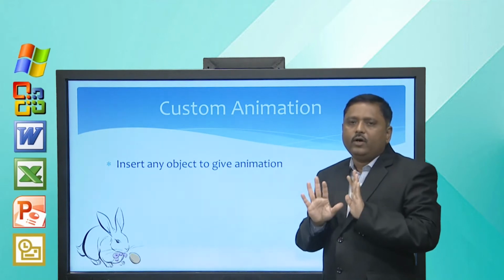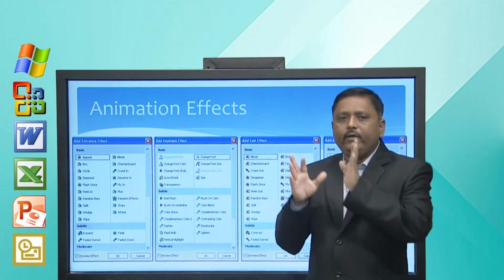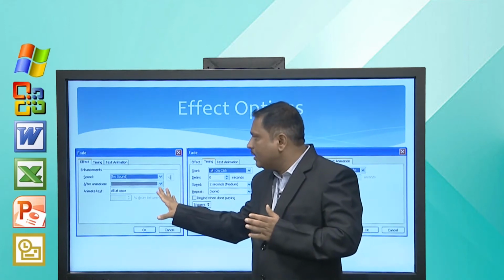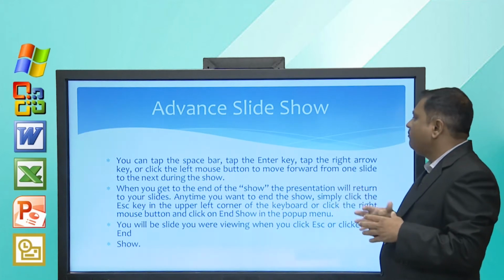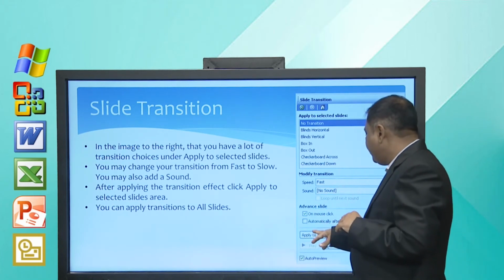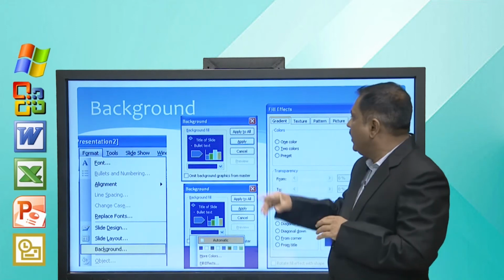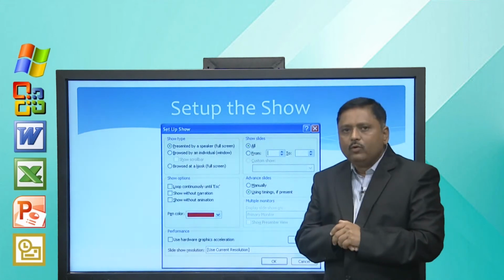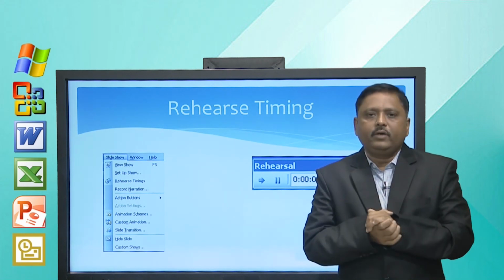BSCIT BSCIT-103 B-3 Unit-4 INTRO TO COMPUTER APPLICATION MS Power Point